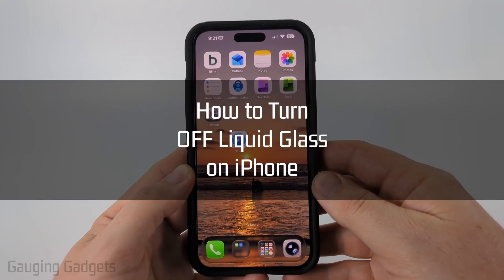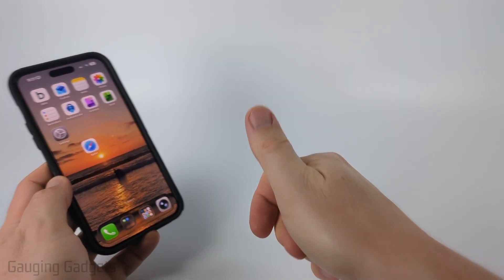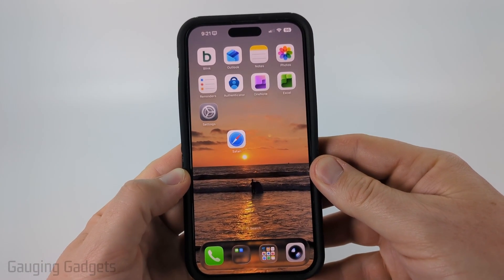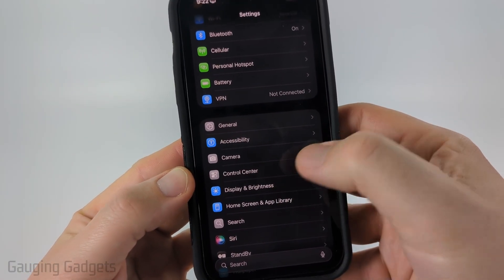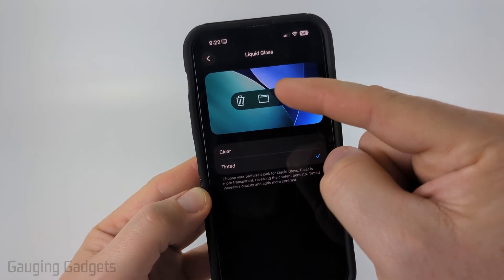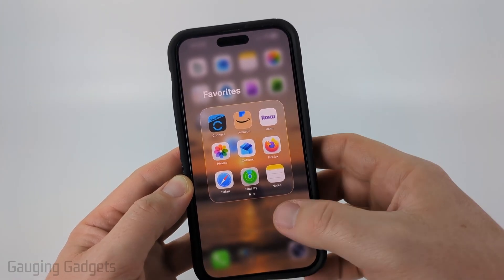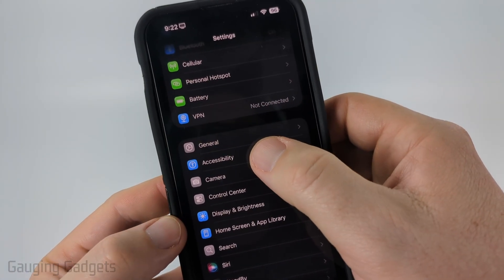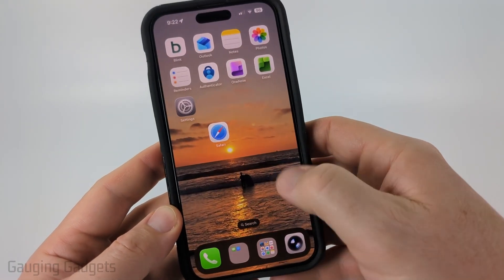How to Turn OFF Liquid Glass on iPhone iOS 26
How to turn off Liquid Glass on iPhone running iOS 26. In this tutorial, I show you how to disable Liquid Glass mode on your iPhone, which removes the glossy screen effect and restores the standard display appearance. This means you can reduce reflections, improve readability, and switch back to the default iOS look anytime you want.